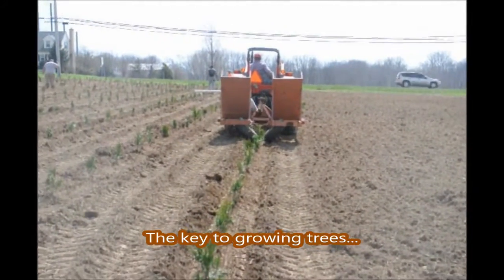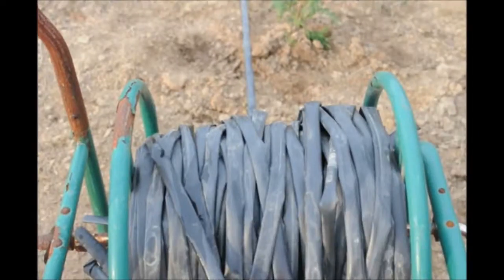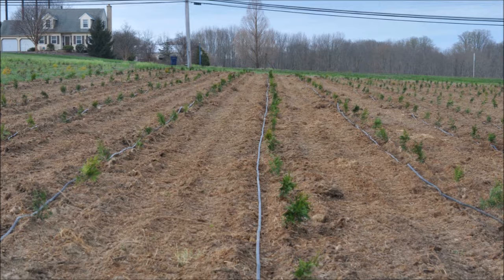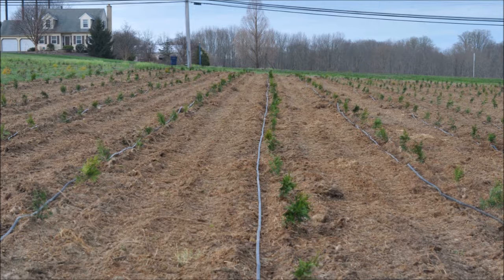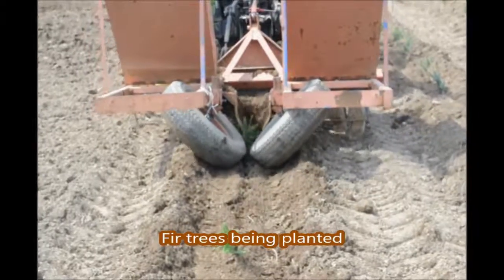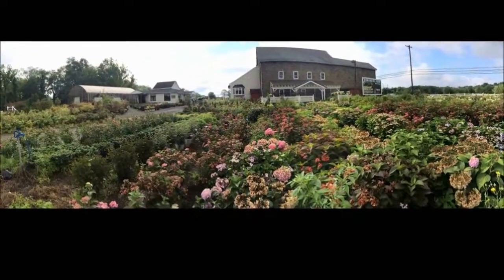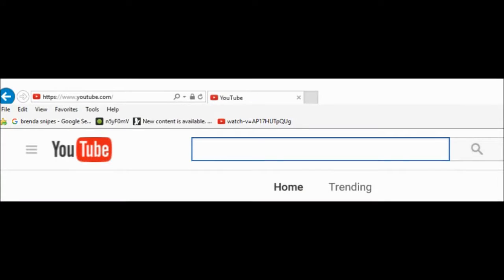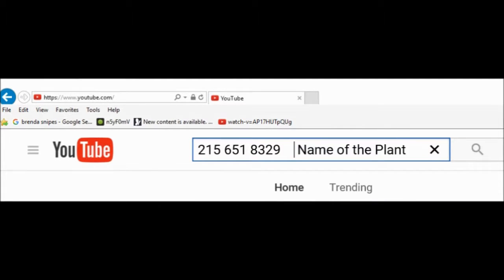What You Must do after planting trees